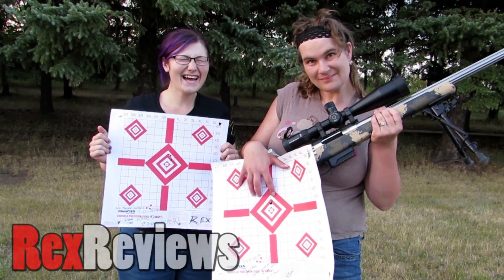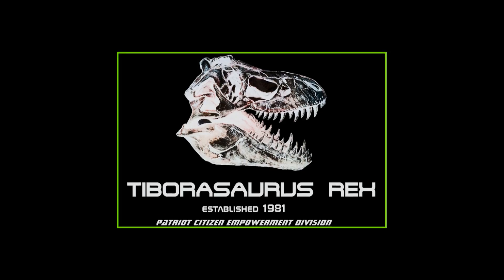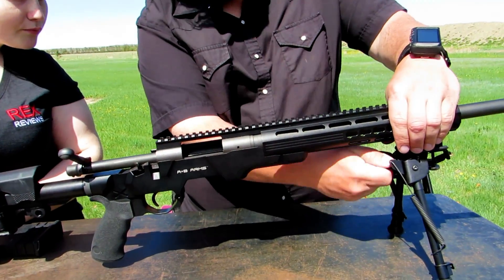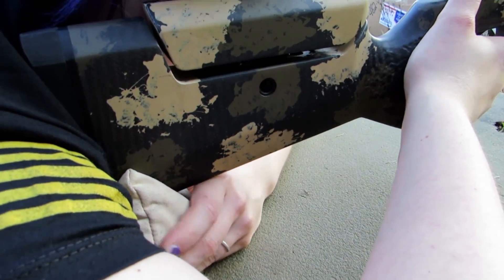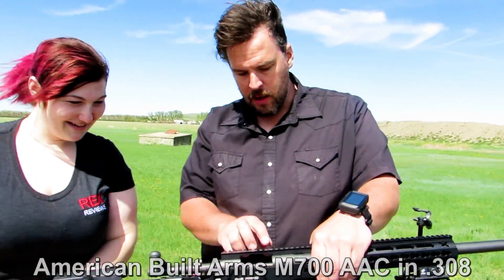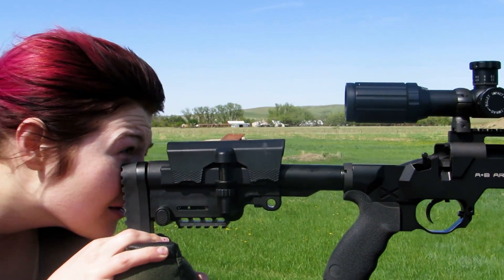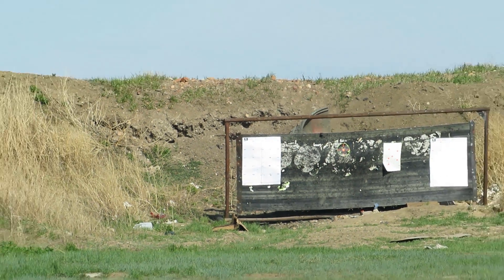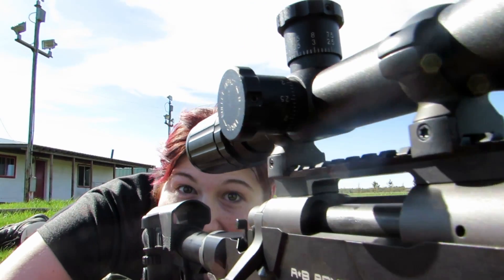Maximum Precision - RX100 Zero to Deadly Pre-Course Video & Directory ~ Rex Defense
Course Description:  The devil is in the details when it comes to perfecting any complex system.  In this unique live-fire course of instruction, you will master real-world precision rifle marksmanship.  This is NOT your run-of-the-mill rifle marksmanship class.  In this course, Rex will walk you down the path of understanding how to get the maximum performance from your rifle.  You will learn how to perfect the ergonomics of your platform in a way that will give you maximum control of the system all the way through the firing cycle.  You will attain a truly elite understanding of exactly how the internal ballistics of your system will affect your shot.   You will see how even the most subtle details of your firing position can affect your zero and your precision potential.  You will learn how to predict and minimize your point of impact deltas by effectively modulating the spectrum of biological input you induce onto your rifle.   Every rifle / shooter pair is unique.  Rex has an unmatched ability to assess your equipment and biology to best convey to you how to master YOUR precision rifle management.  One marksmanship style does NOT fit all.  If you ever want to truly master long range shooting, Rex’s unique RX100 range instruction will get you set up to master your rifle management skills based on your specific objectives and priorities.  You will leave this course with an inexplicably elite understanding of precision rifle management.  There is no other rifle course like this in the world.  Whether you are a brand new shooter or long time veteran of the art, this course will sharpen you in a way that you will have to experience first-hand to believe.  See you there!

ABOUT THIS COURSE:

Precision Rifle Equipment Inspection and Set-up
Perfecting Rifle Ergonomics
Understanding & Minimizing Tolerance Stacking in the System
Detailed Firing Position Analysis
Executing the Fundamentals of Marksmanship
Prioritization of Advanced Rifle Marksmanship Techniques
Effectively Modulating the Spectrum of Biological Input and Recoil Management to Execute Your Priorities
Free Recoil VS Recoil Management
Exploring Internal Ballistic Anomalies to Maximize Precision
Establishing a Truly Perfect Zero

The list of following videos are a great source of study materials that should help you before you come to the course:

Thank you for your voluntary contributions to support operations of the Rex Reviews Project!  We hope these videos continue to be a great help to you all!

Song Title: Take Me Home
Music and Lyrics by: TiborasaurusRex
Instrumentation and Vocals by: TiborasaurusRex
Recorded by: TiborasaurusRex